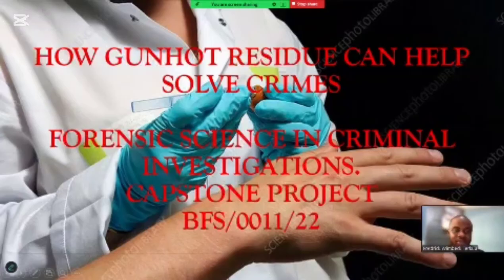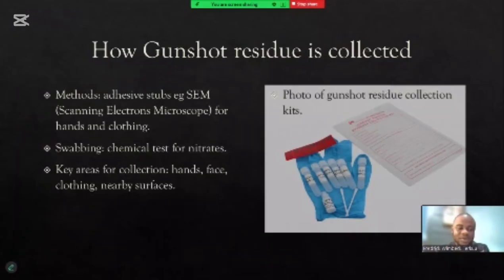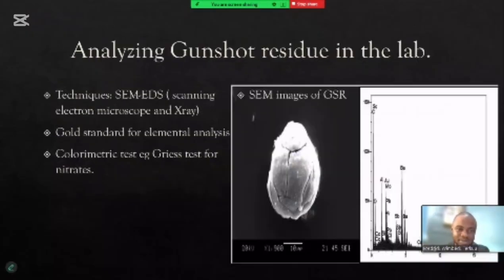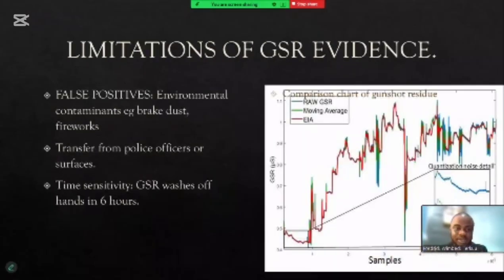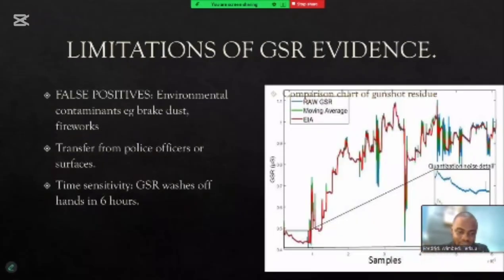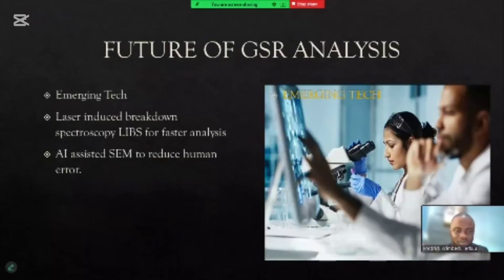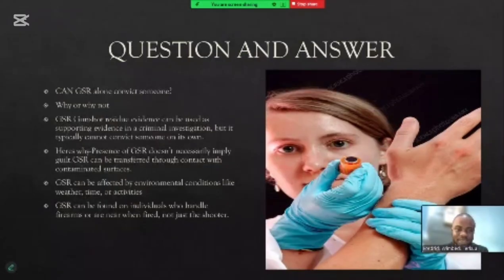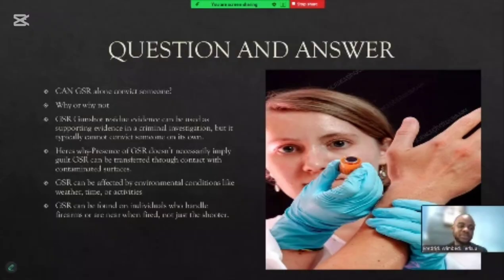FREDRICK WIMBECK TERKU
Gunshot residues